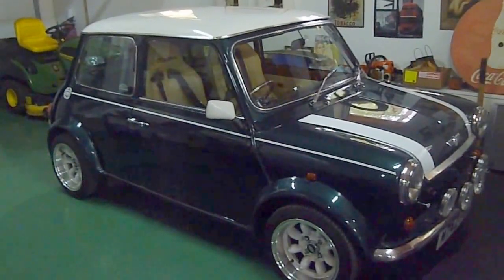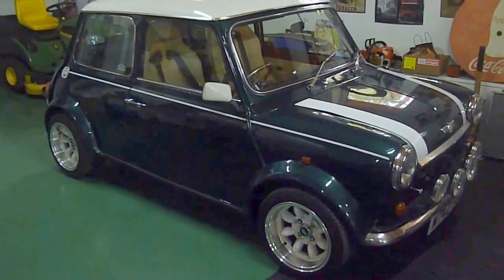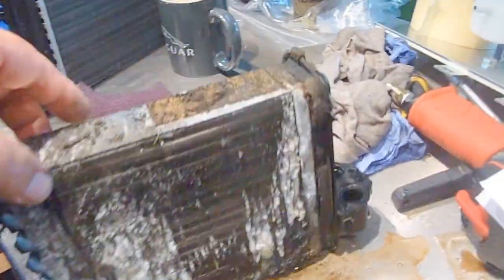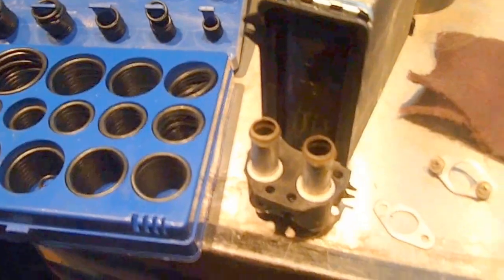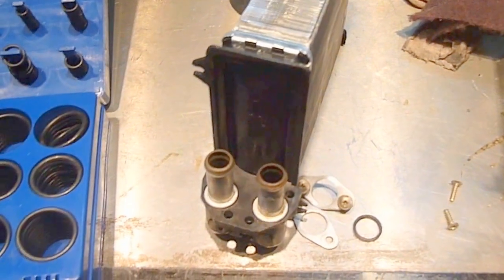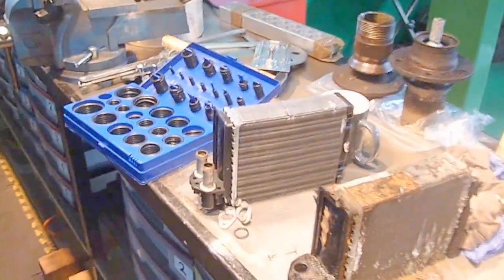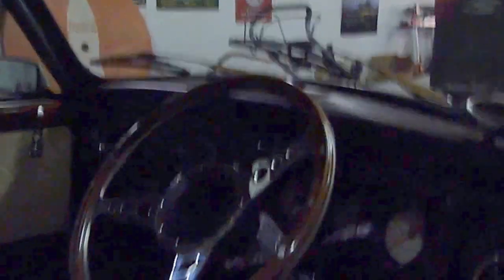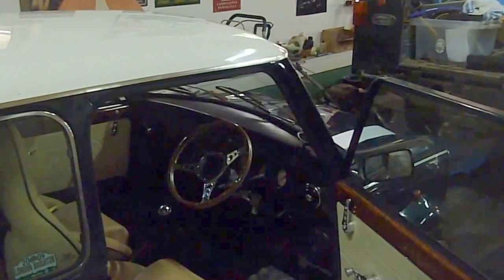classic mini heater matrix replacement.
I  have just bought this Mini Cooper 1994 from the UK and there are many jobs to do on it!  The heater matrix was one of the first as coolant water was leaking on to the floor and the carpets where soaking wet! next big job is to replace the rear subframe and rebuild the radius arms for the TUV,